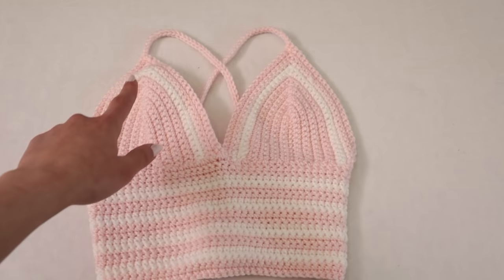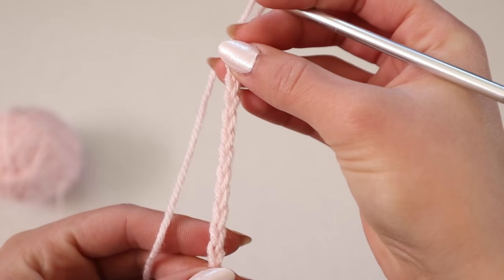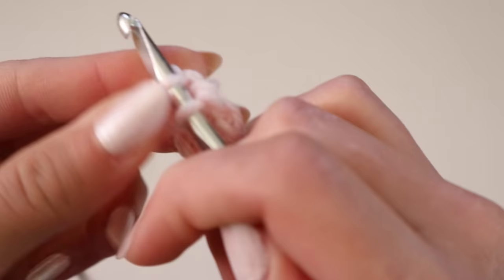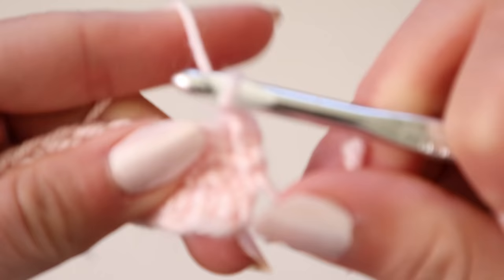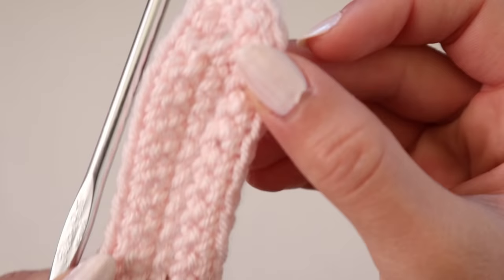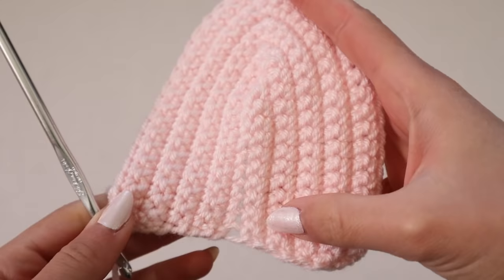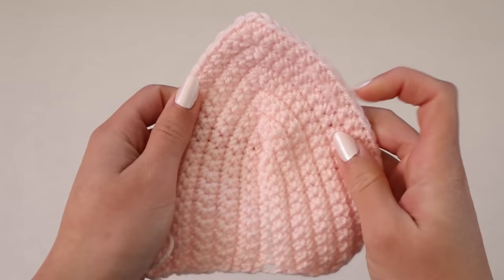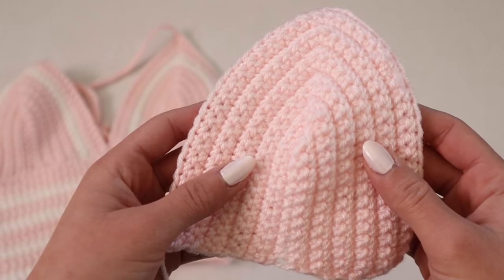How to Crochet a Cup ( Crochet Top )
Other Crochet Top Tutorials